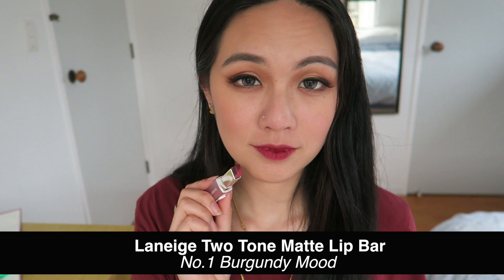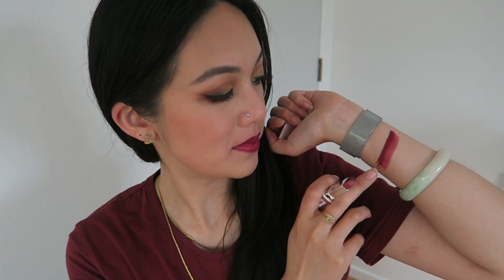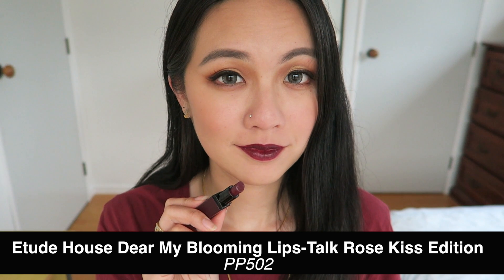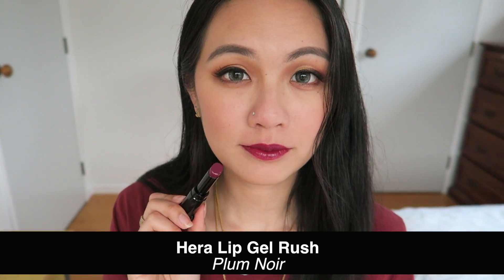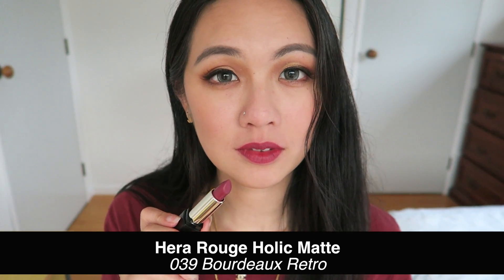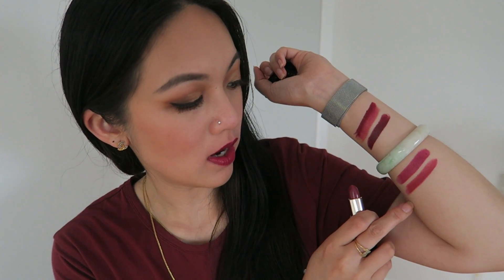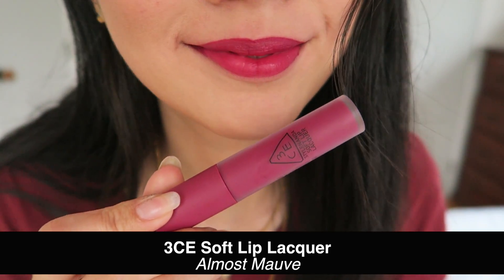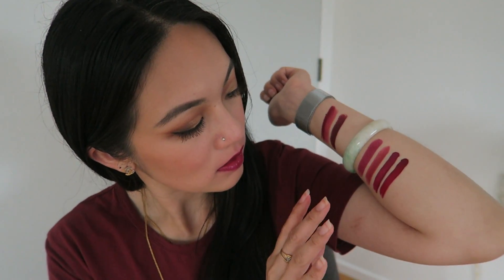TOP FAVOURITE KOREAN LIPSTICKS - PURPLE | ETUDE HOUSE, LANEIGE, 3CE, HERA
Which coloured favourites video was your favourite if you have watched all of them!

Thankiux